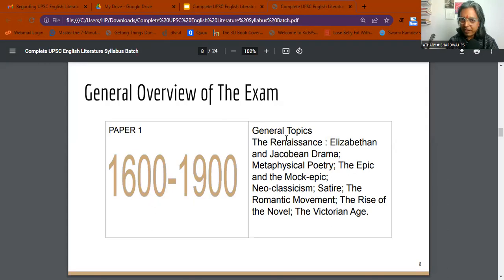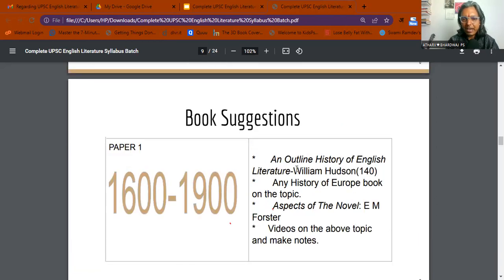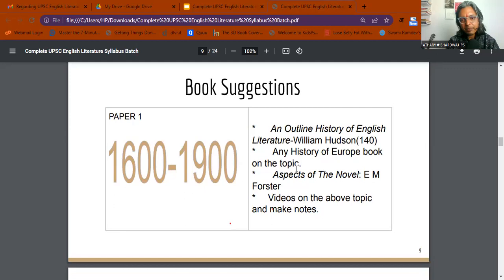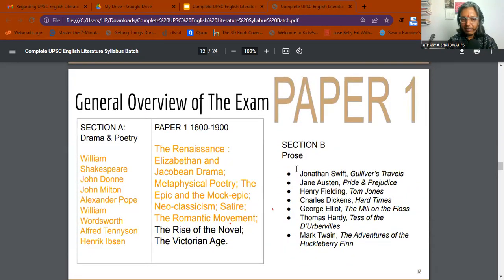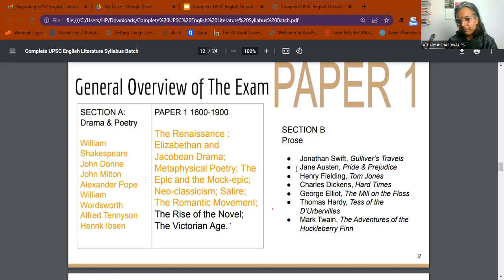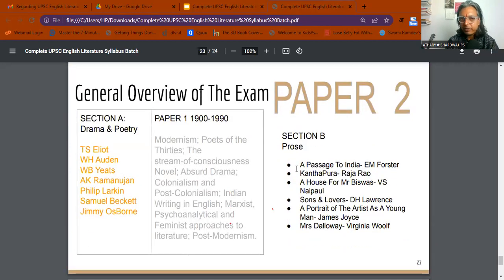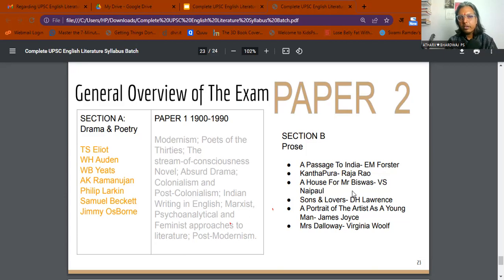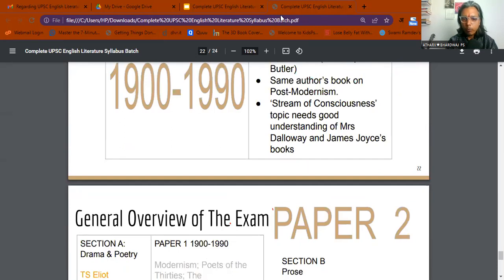English Literature Optional ONLINE Batch- Full Syllabus 2023 UPSC Exam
Hello,
I am starting a new batch for English Literature Optional for 2023 aspirants. If you are preparing with English Literature for 2023 UPSC Mains, please get in touch via comments or write to: upsc.englishATgmail.com
Course starts- 20th April 2022.